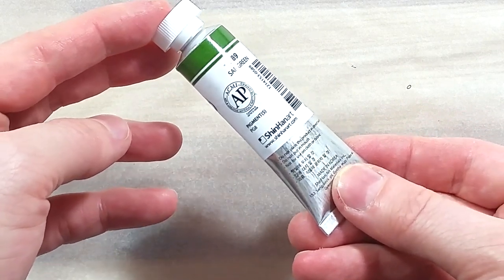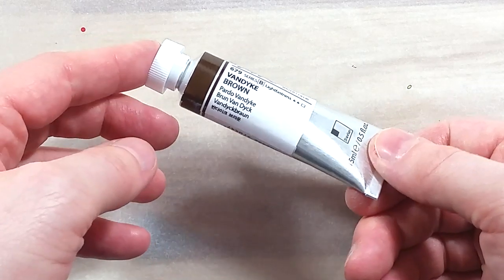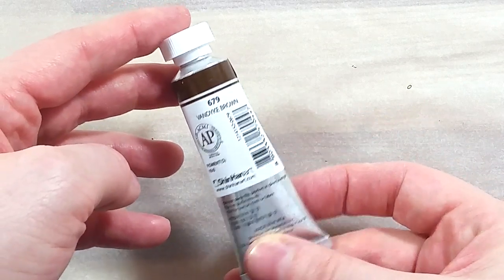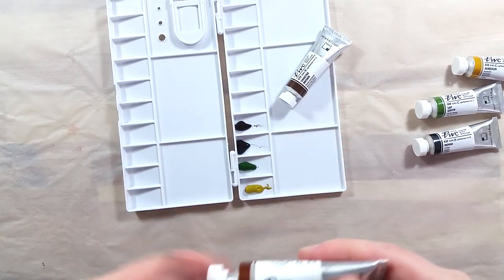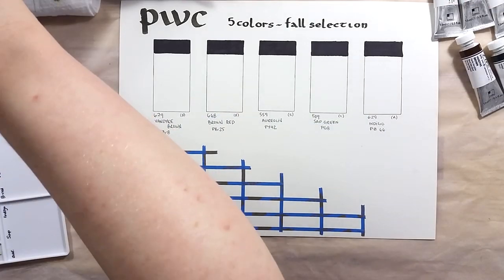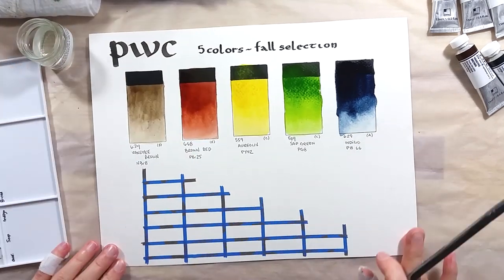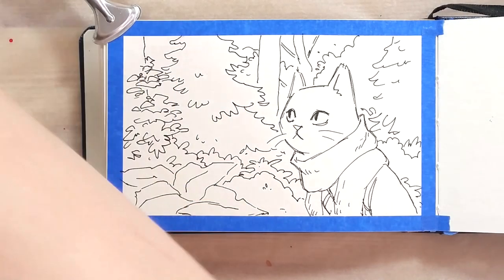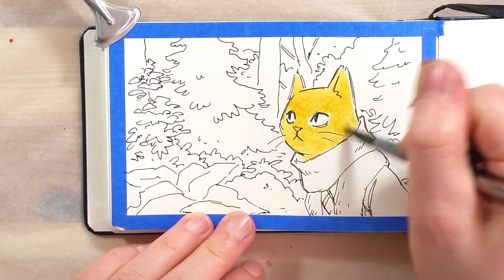Review & Demo - ShinHan's PWC extra-fine, professional watercolors 🍂🍁🌰🎨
I bought mine at a local chain, Deserres.

Pentalic watercolor sketchbook (Aqua Journal)
(I'm using a pocket-sized one)

Painter's tape
super thin tape:

Video produced by me!